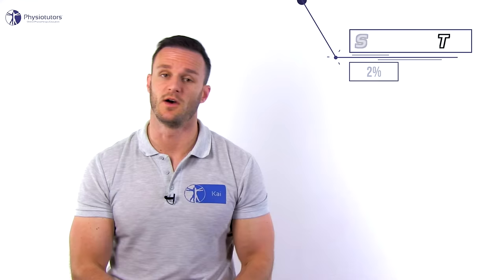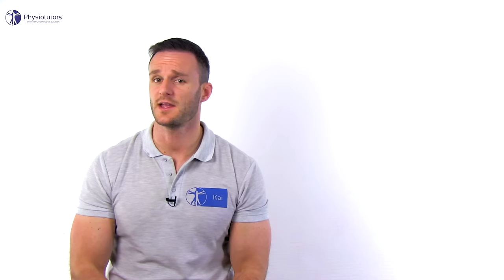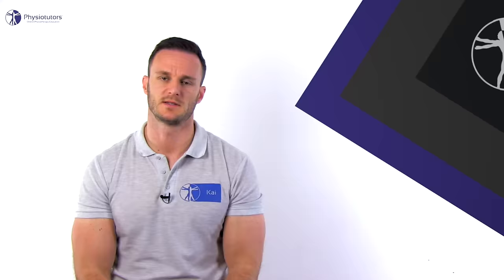FAIR Test | Deep Gluteal Syndrome / Piriformis Syndrome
The FAIR (Flexion Adduction Internal Rotation) Test assesses for deep gluteal syndrome aka. piriformis syndrome that can elicit sciatica like symptoms